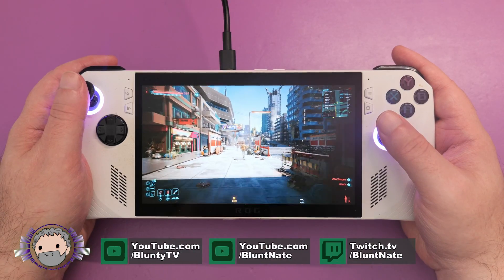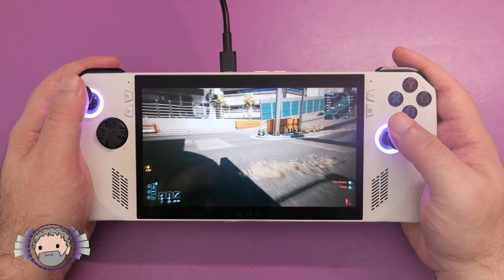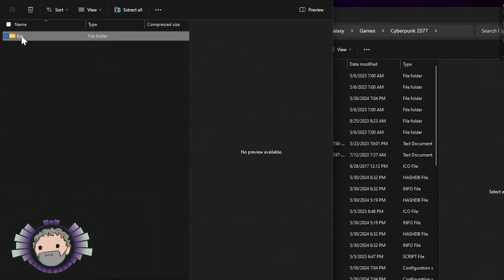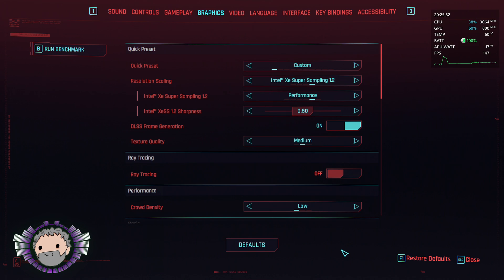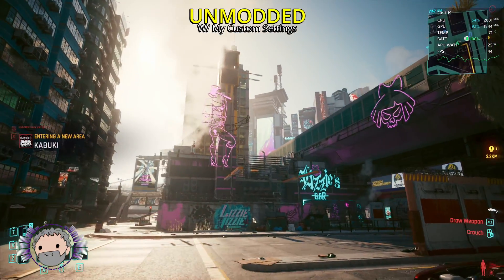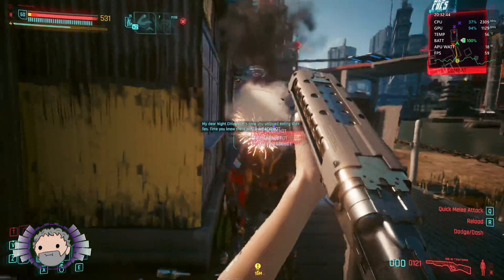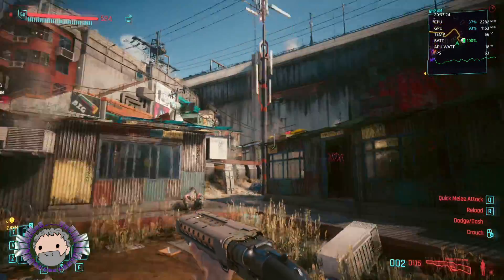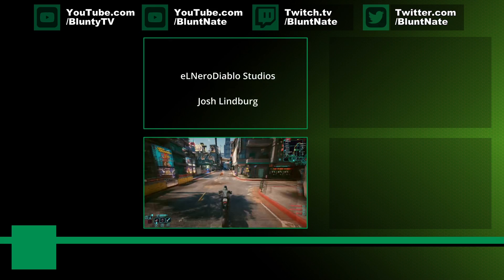HUGE ROG ALLY Performance Boost With New Mod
A new mod brings a massive performance boost to the ROG ALLY with Cyberpunk 2077

FSR3 Frame Gen for Cyberpunk 2077 (DLSS Enabler 2077 Edition)